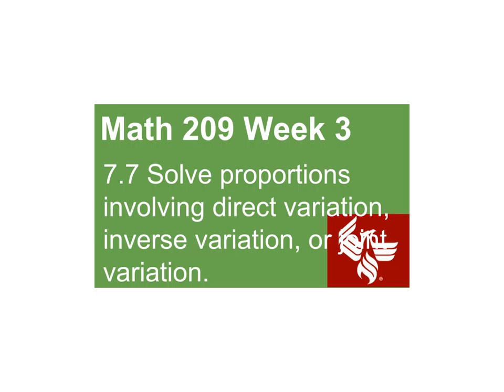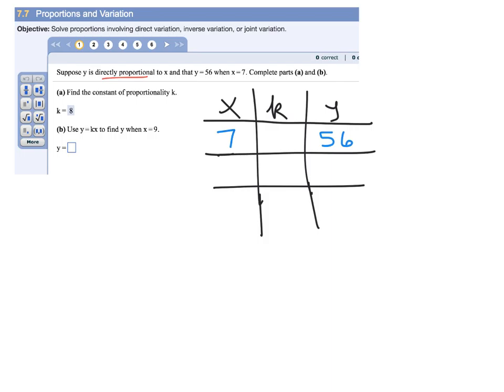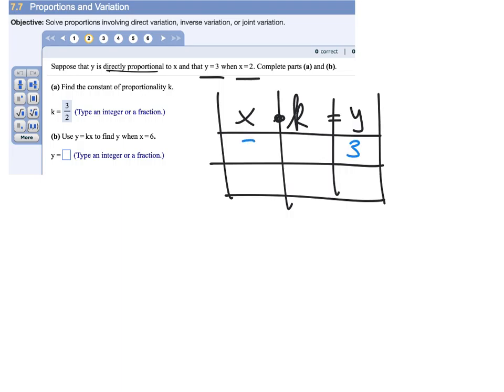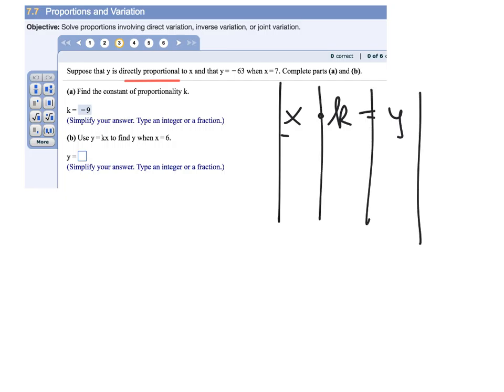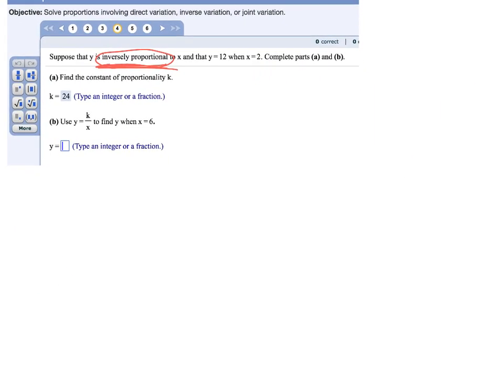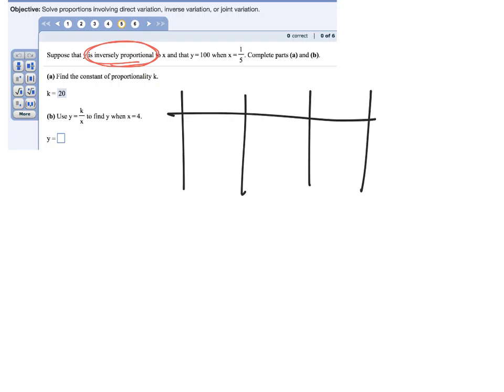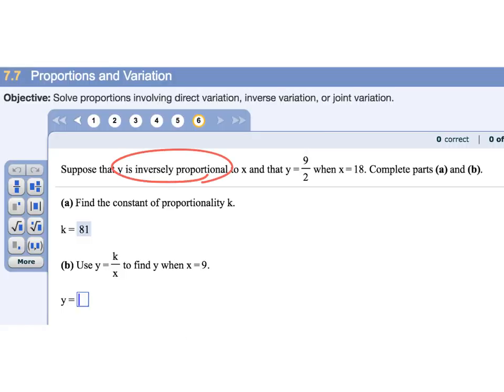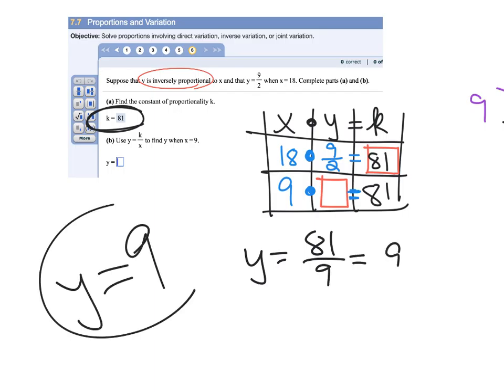07 Math 209 Week 3 Section 7.7 Solve proportions involving direct and inverse variation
07 Math 209 Week 3 Section 7.7 Solve proportions involving direct variation, inverse variation, or joint variation